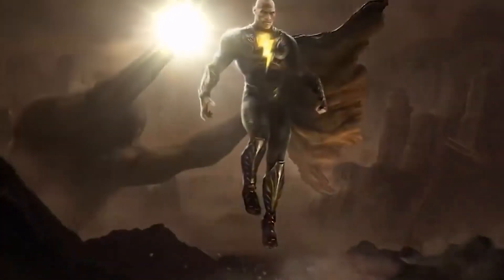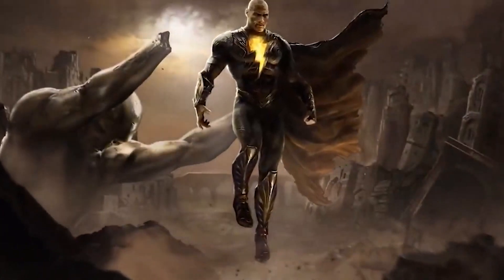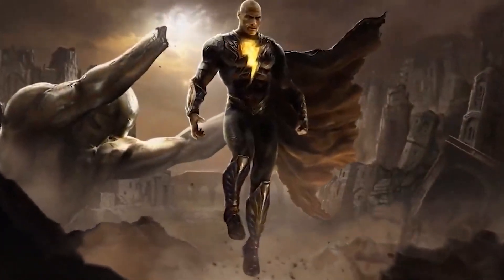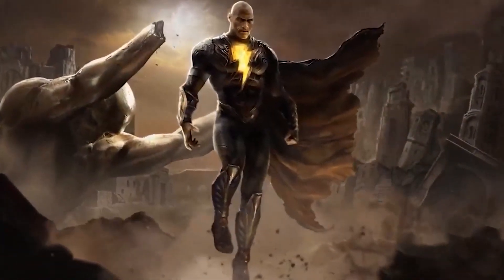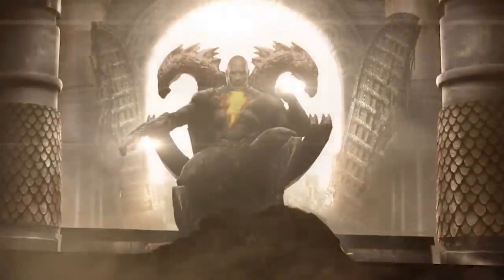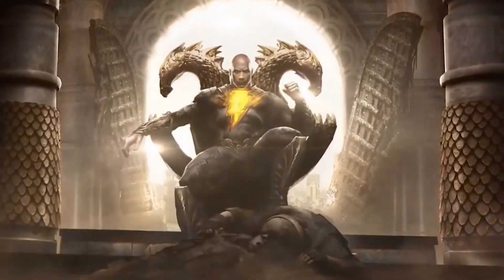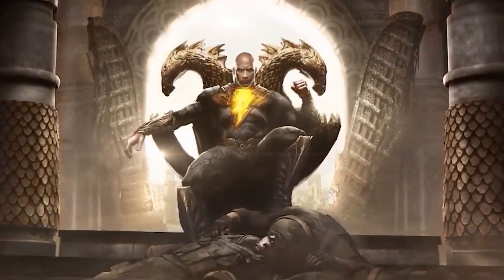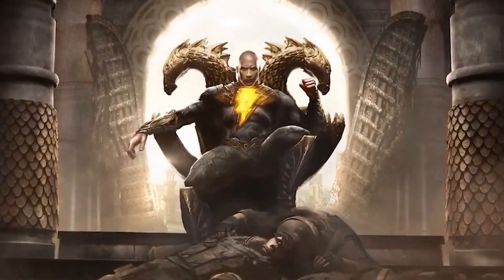Train Like The Rock | Black Adam Workout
This is a re upload Just Wanting to fix a few things

If Interested in Helping out my Daugher

00:00 - Intro
00:54 - Monday Chest/Triceps
02:00 - Tuesday Back/Biceps
3:18 - Wednesday Shoulders
4:50 - Thursday Arms
5:50 - Friday Chest/Back
6:39 - Saturday Legs

this is the same everyday except leg day
30-60 minutes of cardio
Stretching before and after

-abs- 3x15
Handing Leg Raise
Cable Crunch
Woodchops
Monday Chest/Tri

3 Giant sets
Cable flys x12
Chest press x12
Incline press x12
Bodyweight dips xFailure

3 giant sets
Rope pushdown x12
Overhead triceps extension x12
Skullcrusher x12
Close grip bench x12

finish with seated calf raises 4x25

keep rest at a minimum, just enough to recover 60-90 seconds

Tuesday Back/Biceps

All supersets 3x12
Hyper extensions/ low DB row
Lat Pull down/ High DB row
Barbell row/ Rope pullover
Cable row/ DB shrugs

3 Giant sets x12reps
Barbell curl
Drag curl
Preacher curl
DB alt curl
Reverse Curl

Finish with neck curls 4x25

Wednesday Shoulders

3 Tri Sets x12 reps
DB rear delt fly
DB lateral raise
DB front raise

3 Tri sets x12 reps
Cable Rear Delt dly
Cable lateral raise
EZ Bar front raise

Seated DB press 3x12
Smith machine shoulder press 3x12

Finish with calf raises 4x25

Thursday Arms

Super sets 3x12
Barbell curl/overhead Triceps extension
Cable preacher curl/ tri pushdown
DB hammer curl/Skullcrushers
Incline DB Curl/Dips

Friday Chest/ Back

Supersets 3x12
Incline cable flys/ Lat Pull down
Incline DB press/cable row
DB flat bench/ single arm DB row
Smith machine incline press/ pullups
Dips/DB Shrugs

Saturday legs

3 Super Sets
Hip Thrusts x12/ Leg curls x15
Single Leg Extensions x15/ RDL x12
Seated calf raise x25/ standing calf raise x12
Leg press x12/ Walking DB lunges x12
Squats x12

Music Used

Artist: Music 4 Media Records (M4MR)